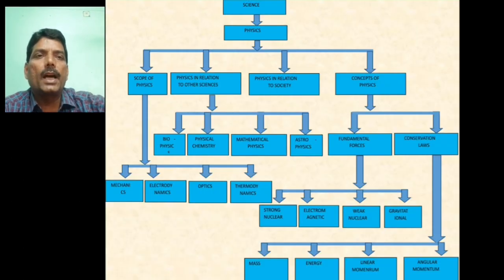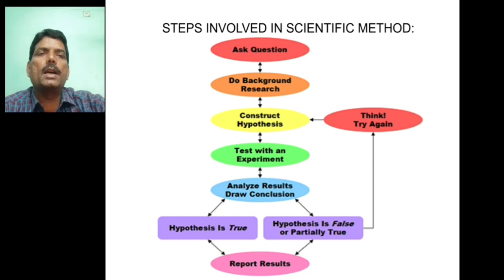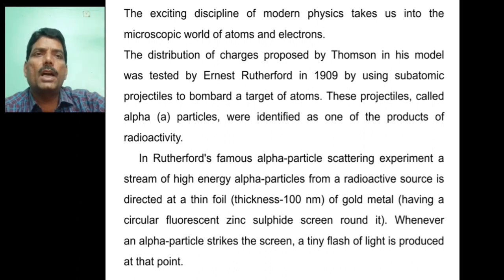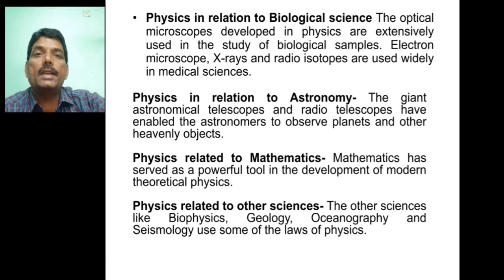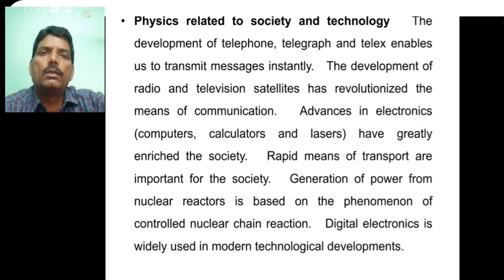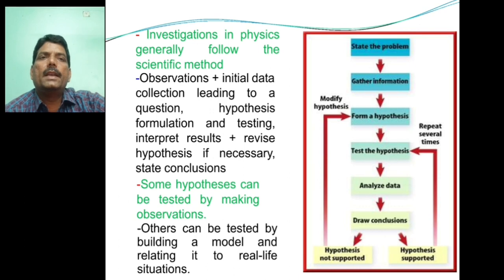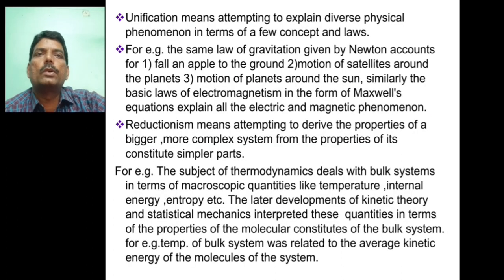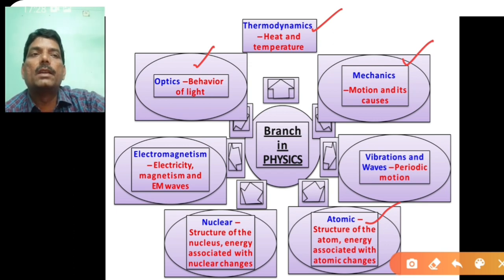Class -XI Chapter 1-Physical world